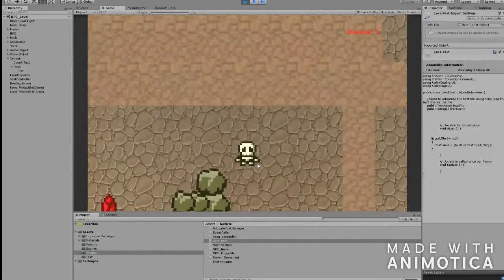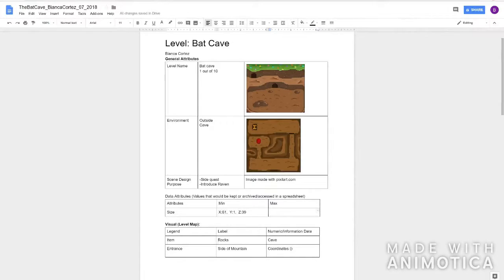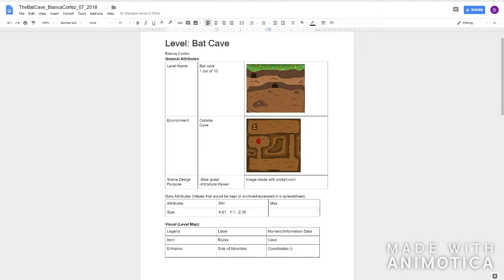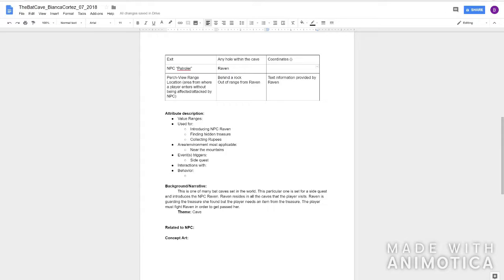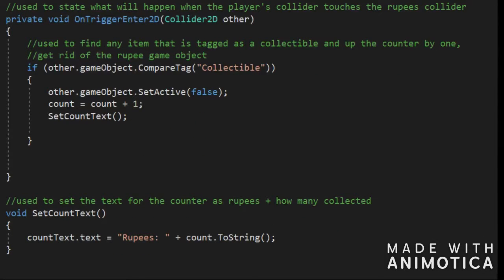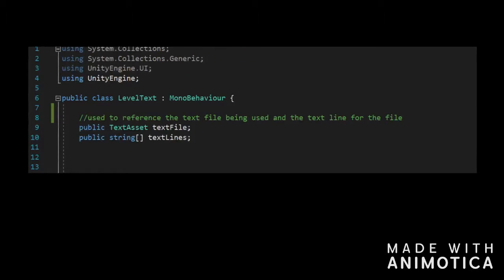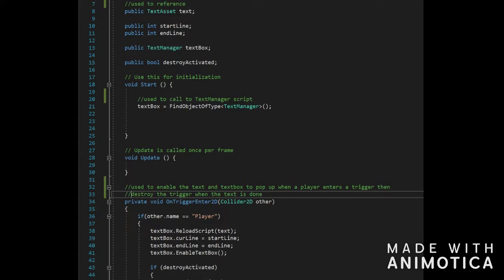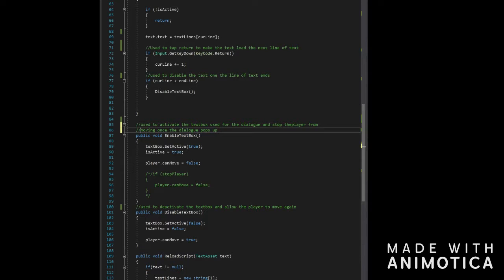VideoClip TheBatCave BiancaCortez 07 2018